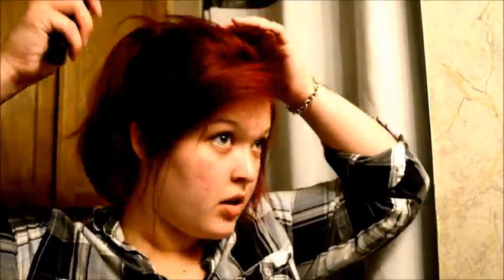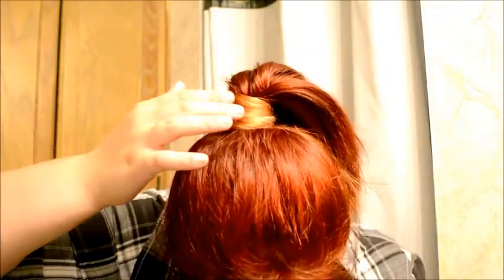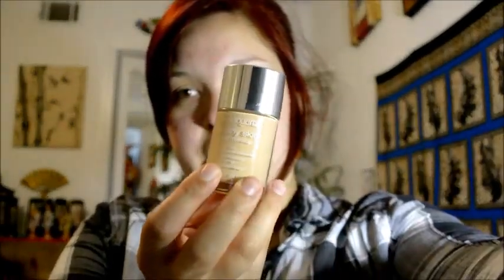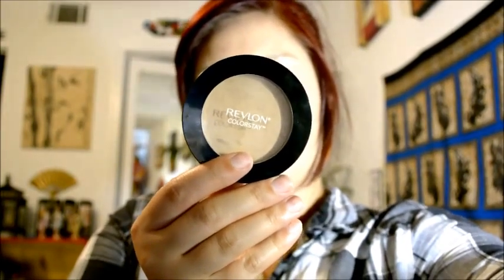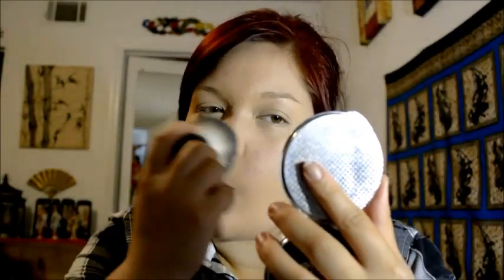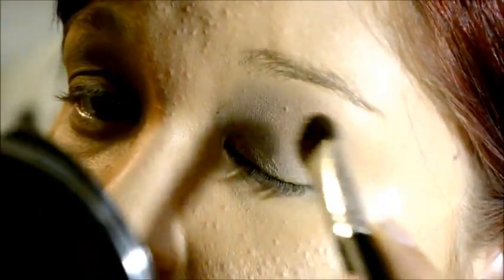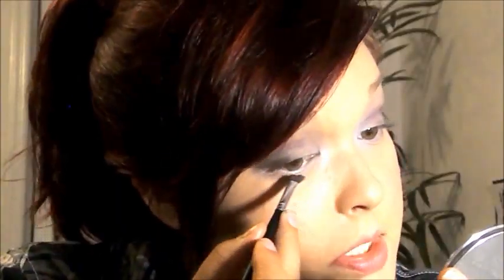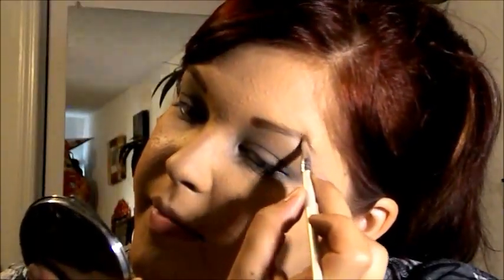Camera died and what is fleek? Formal Make-up Tutorial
Went out for a wonderful dinner at a formal restaurant last night. Wanted to show you guys how I did my hair and makeup for a nice dinner.